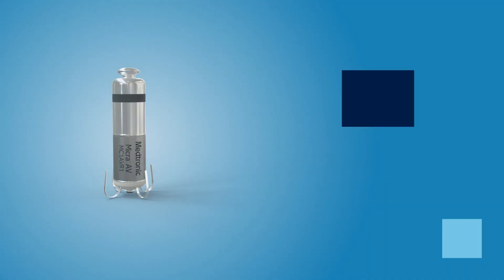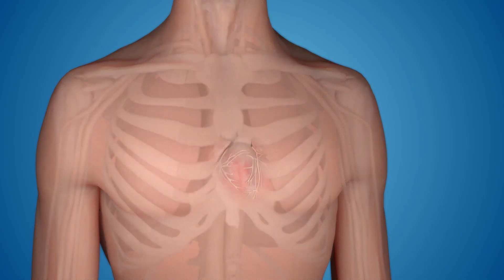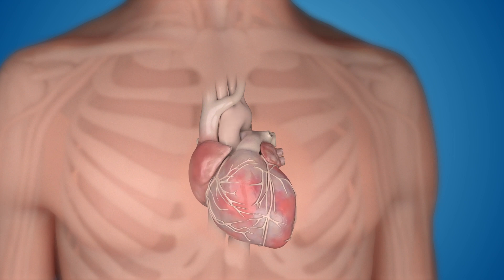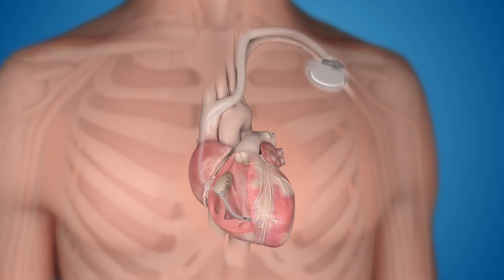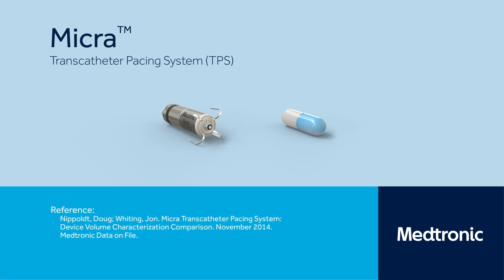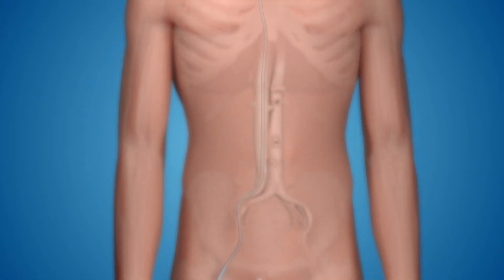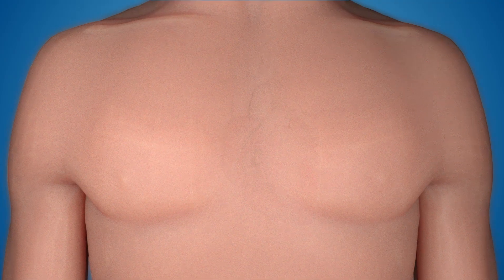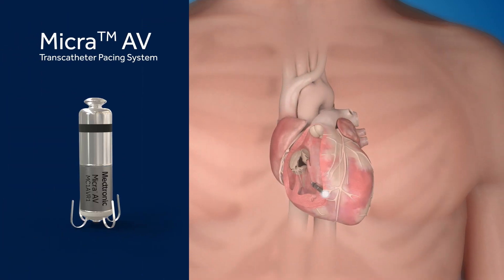国家心脏中心再创里程碑 启用Micra AV心脏起搏器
马来西亚国家心脏中心（IJN）再创里程碑！继美国之后，成为大马首家启用最新Micra AV心脏起搏器的医院。